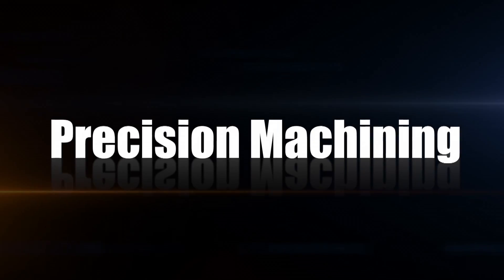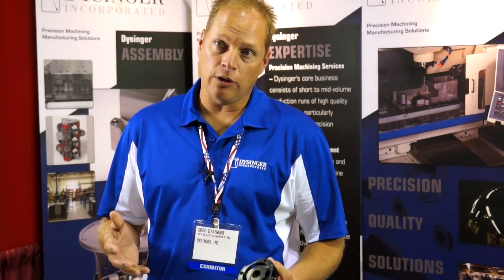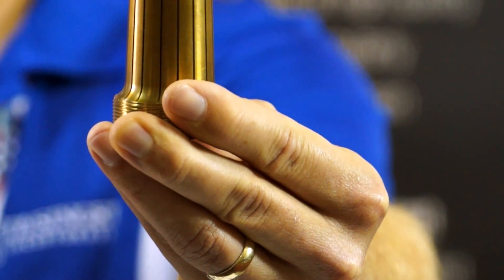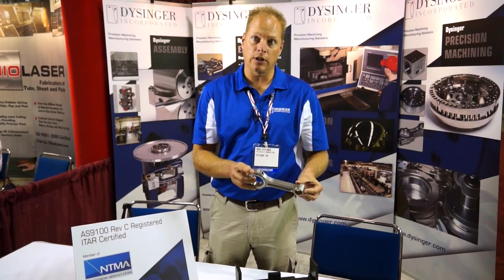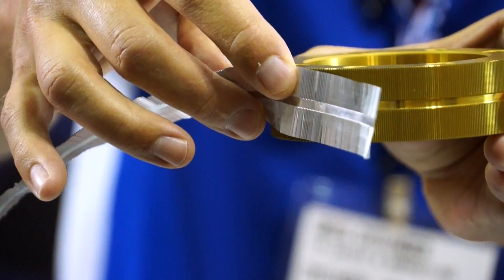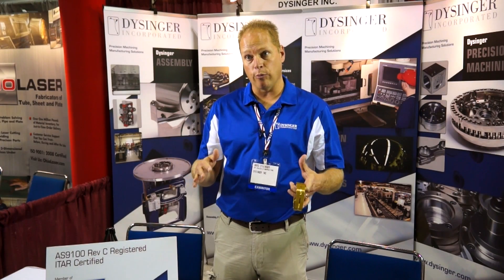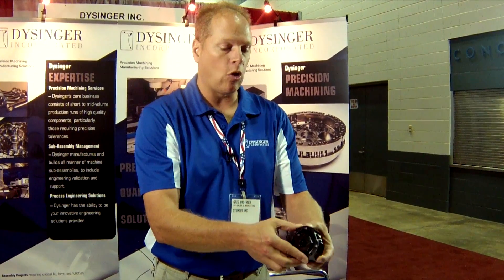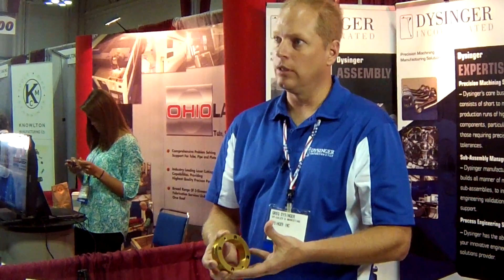Aerospace Quality Parts - Precision Machining | Dysinger | Dayton, OH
Dysinger, Inc. is another preferred American supplier of contract manufacturing services you will find only at a Design-2-Part trade show

Whether it is precision machining services, sub-assembly support, or high value added process engineering solutions, they have the knowledge and the tools to turn your production problems into profitable opportunities. They offer machining, turning, grinding, edm, & jig grinding in all materials from plastics to stainless to the difficult to machine materials.

If you have a difficult part or need reverse engineering, they work with your team to get it done. Dysinger has the technology, resources, processes and experienced, well-trained, customer centered people to be an effective resource for all your outsourcing support needs.